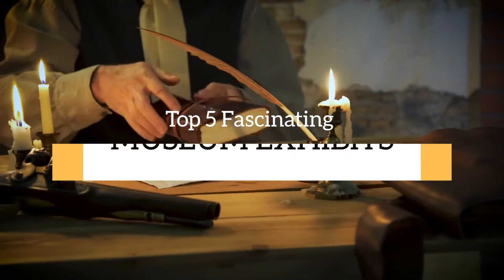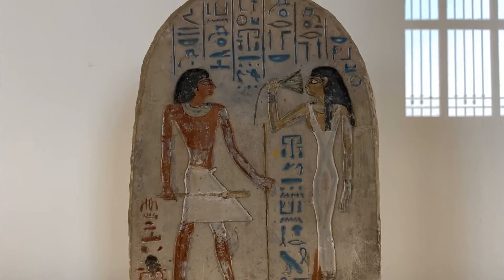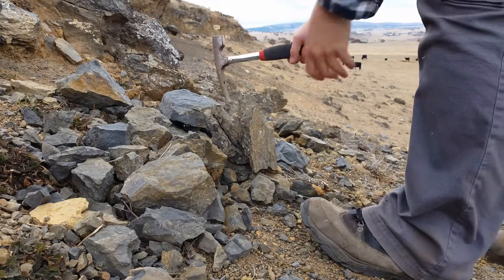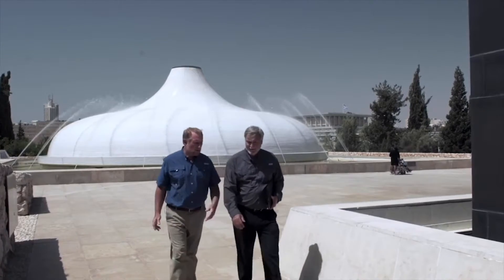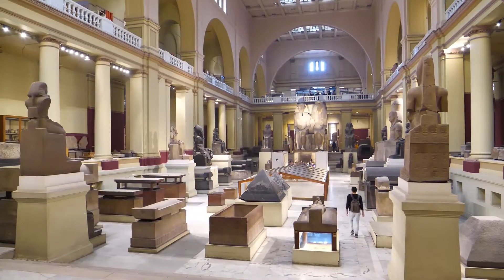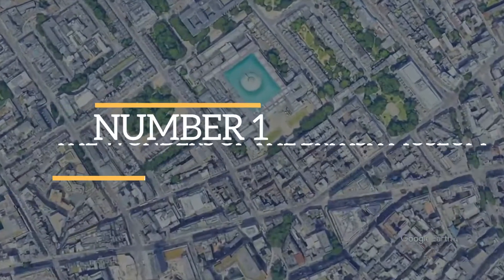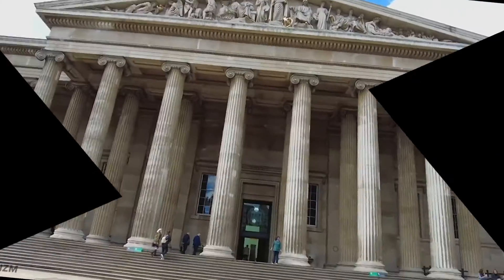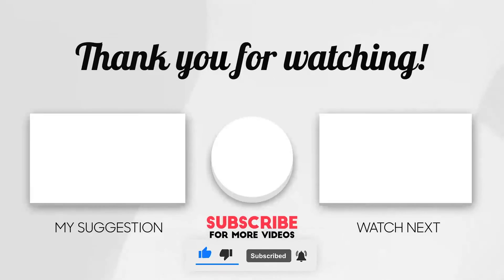These Are The Most Fascinating Museum Exhibits In The World (RANKED)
Welcome back to The Channel! Today we are looking at These Are The Most Fascinating Museum Exhibits In The World (RANKED)

Like what you watched? Check these out!